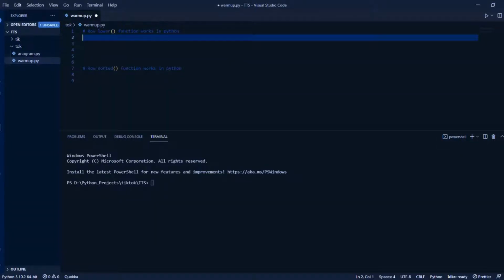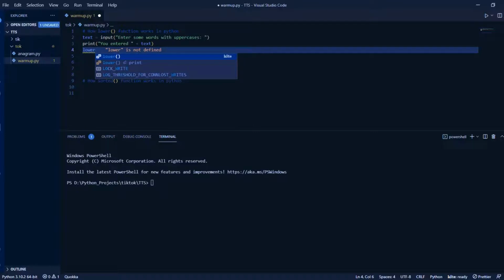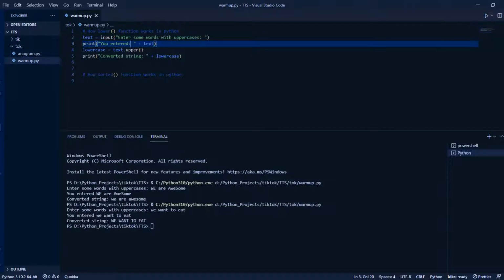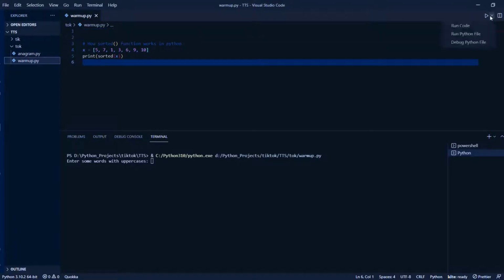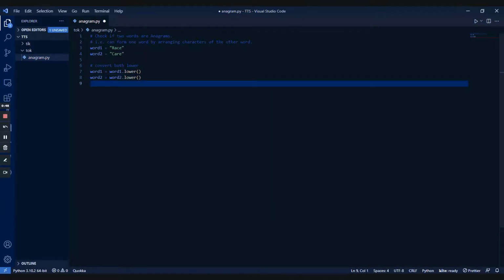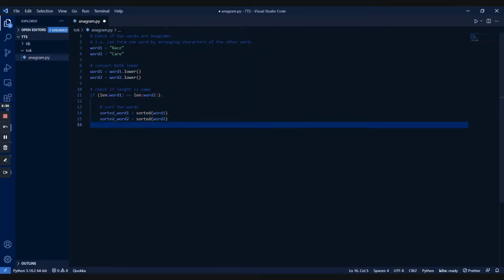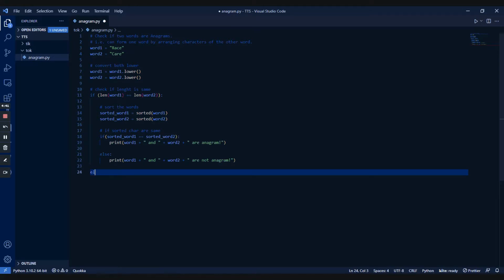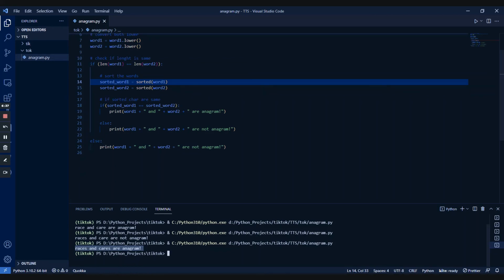How to Check if Two Strings are Anagram with Python Code 🔥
Follow the tutorial to learn about these python functions:
- lower()
- upper()
- sorted()
We will then use the functions above to create a python program that checks if two words are anagram!

Anagram:
"Two strings are said to be anagram if we can form one string by arranging the characters of another string. For example, Race and Care. Here, we can form Race by arranging the characters of Care.